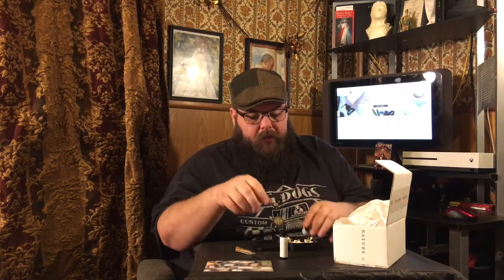Primally pure - MINI BEARD OIL PACK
Tonight’s company is call primally pure but these oils are amazing from the old fashioned to the Mojito the lime and peppermint is amazing and the old fashion is a orange with a slight spice smell this is a 5/5 company and a 10/10 brand grab you some primally pure beard oil